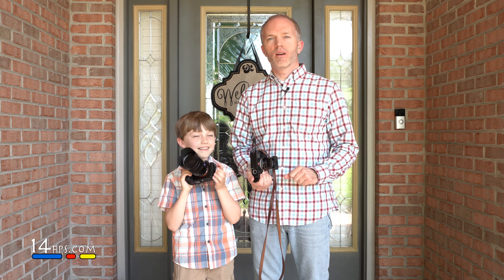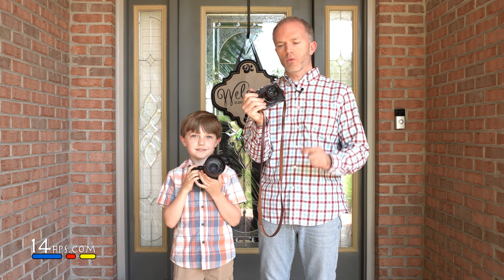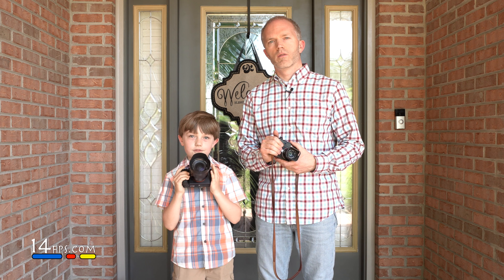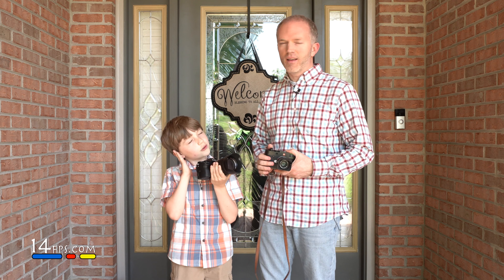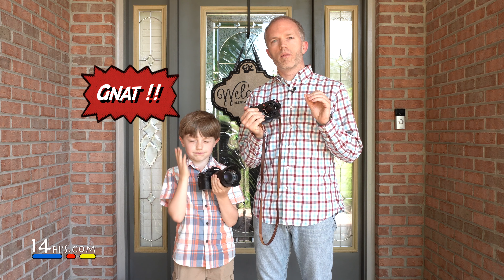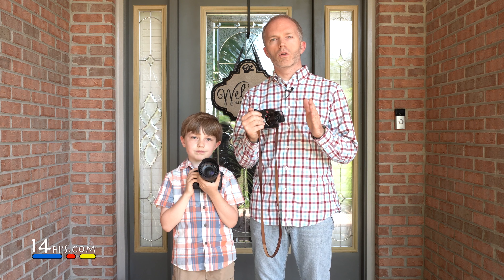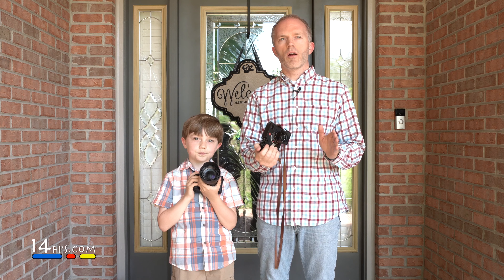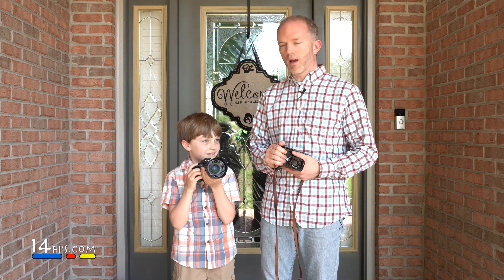John Whitehead Images Collaboration - Leica M10 vs Sony a7Rii (sorta)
We collaborate with John Whitehead Images! We took two images of Tower Bridge in London and John breaks down his thoughts on the cameras and lenses we used and shows us how to control the highlights using an impressive mask technique.

Sony a7Rii

Sony 24-70/4

Zeiss Loxia 21mm
Sony a7Riii